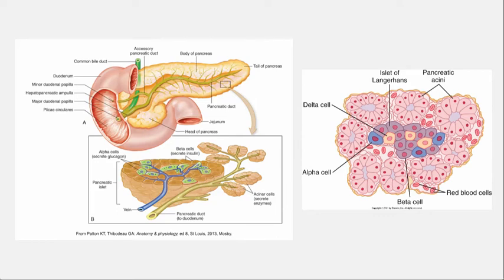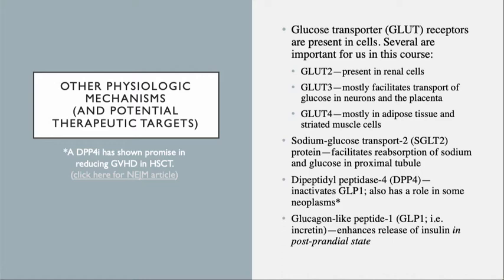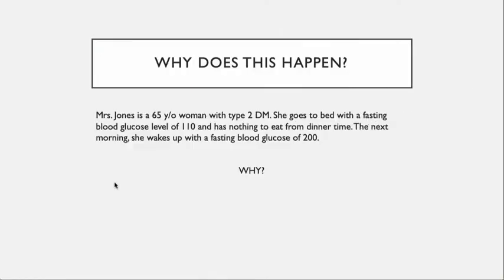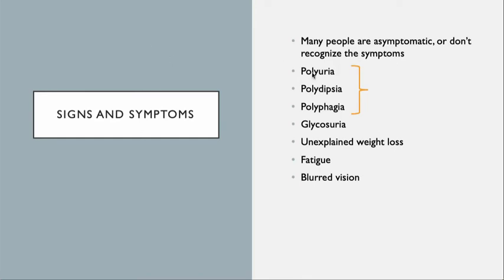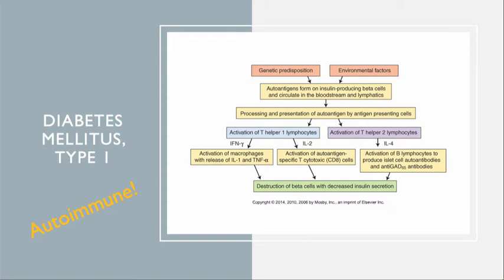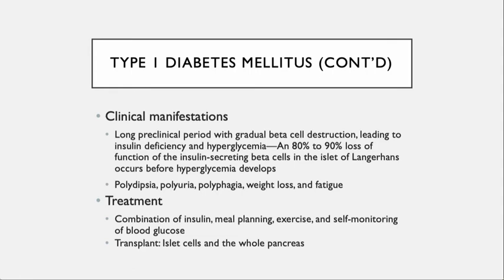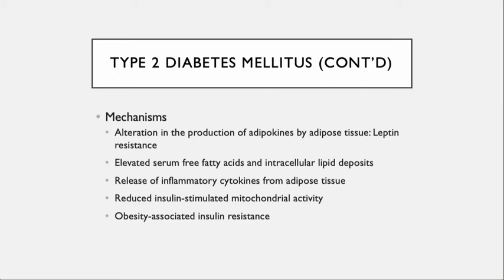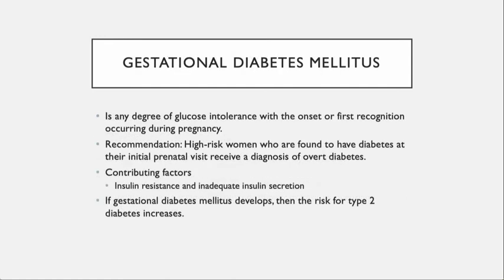Pathophysiology of Diabetes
Function of insulin and the physiology of glucose transport, including glucose transporters (GLUT), DPP4, GLP1, SGLT2, are covered. The pathophysiology of diabetes is discussed, with an emphasis on the physiologic targets of diabetes drugs.

Doctor Professor Nurse Logan is an educational site for undergraduate nursing students and nurse practitioner students